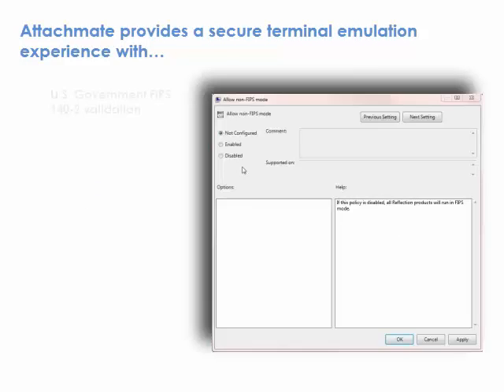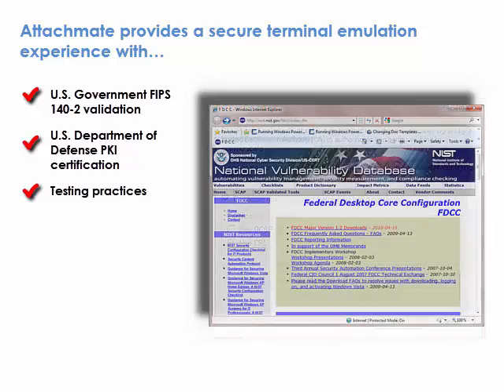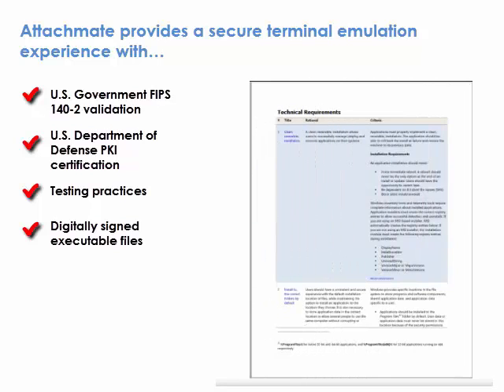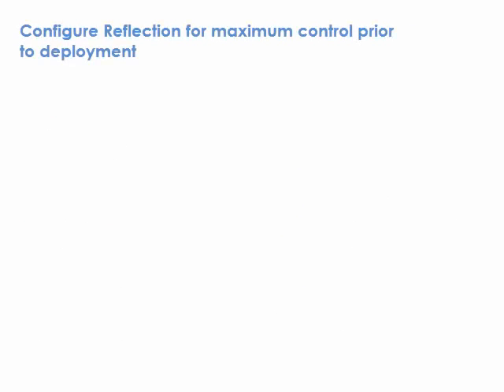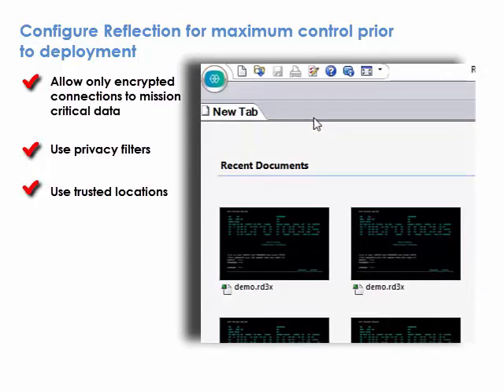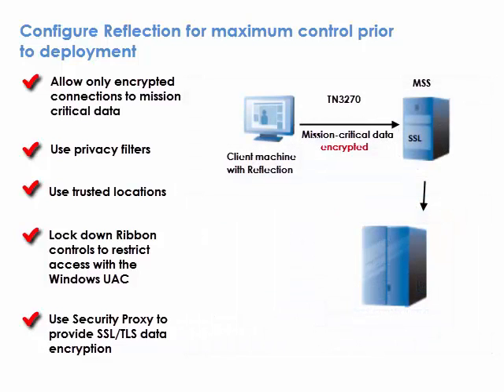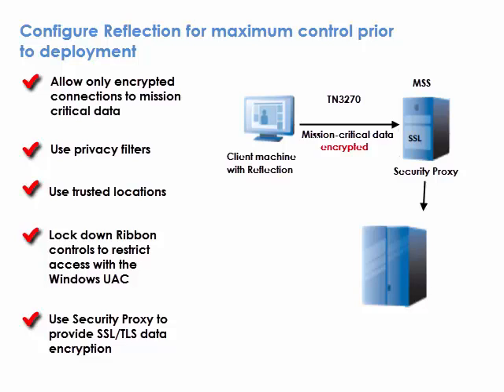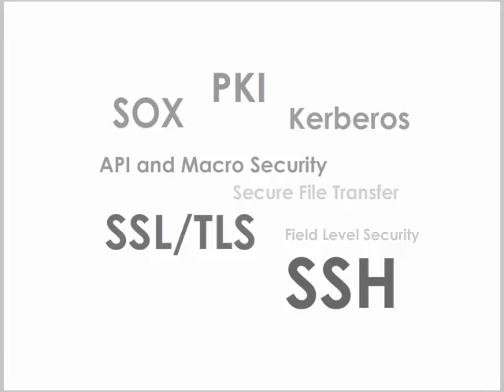Reflection Security Features